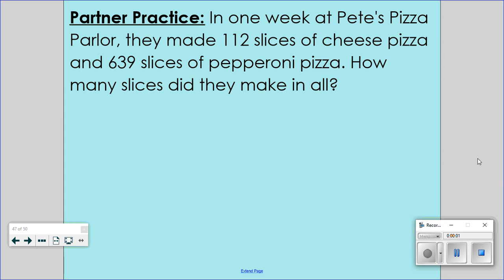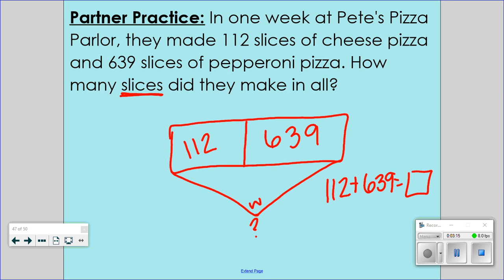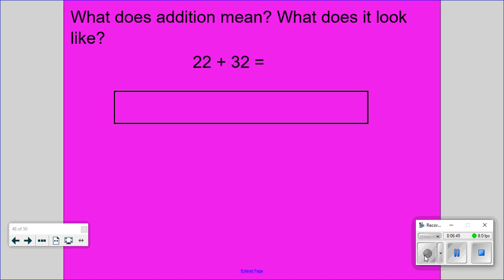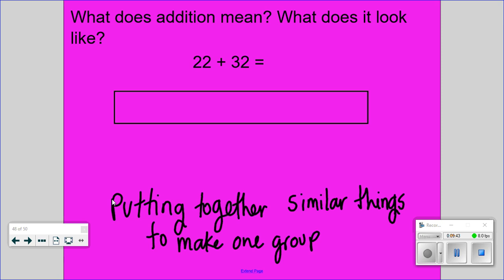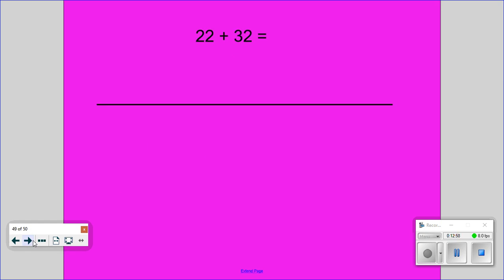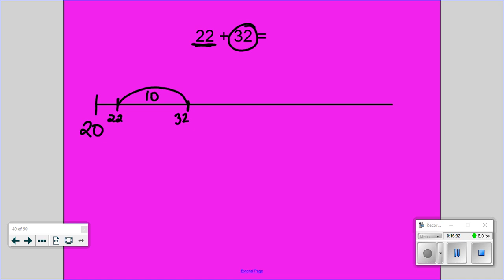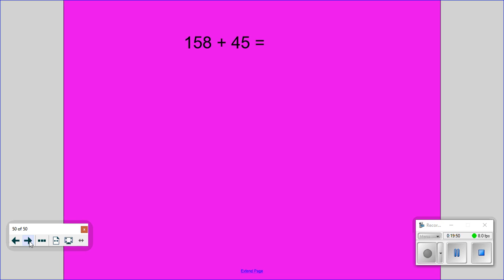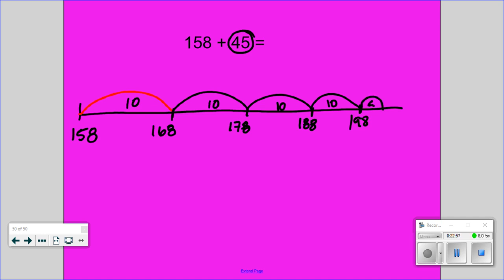What does Addition Look like